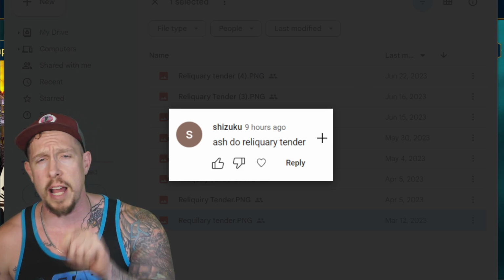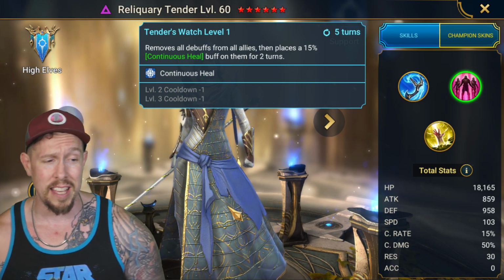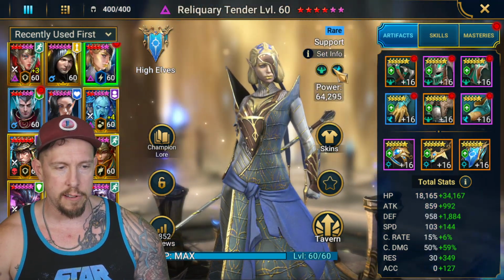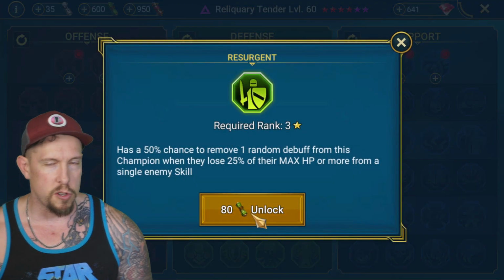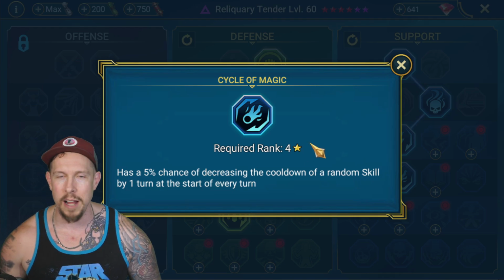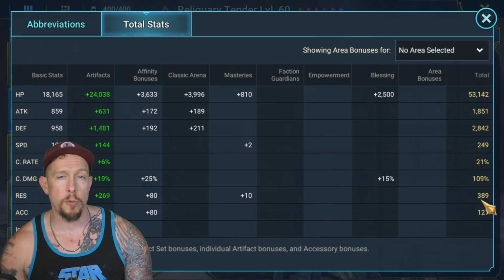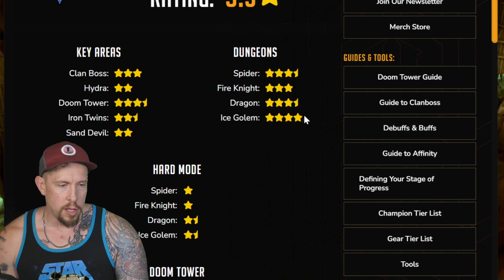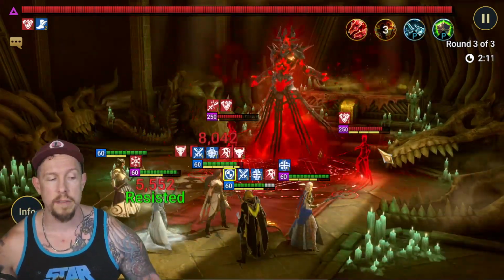RELIQUARY TENDER | BEST BUILD for THIS TOP TIER RARE SUPPORT!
RAID Shadow Legends | Reliquary Tender Build 2023
Reliquary Tender Build, Masteries, Blessing & Guide